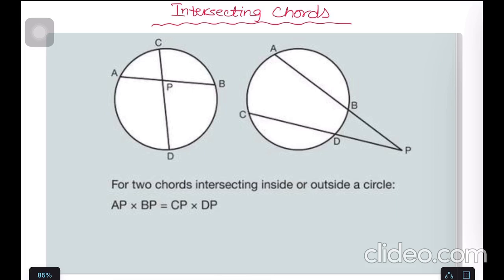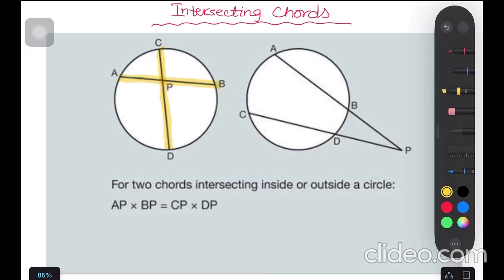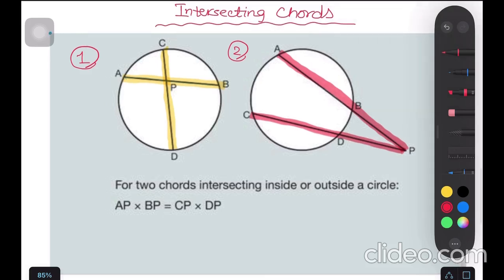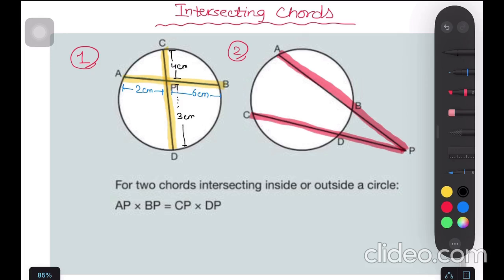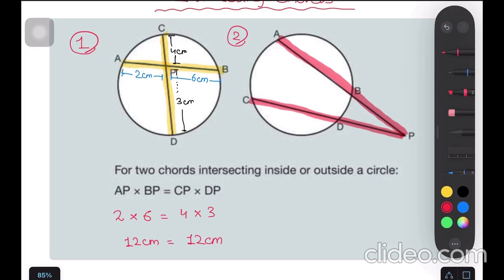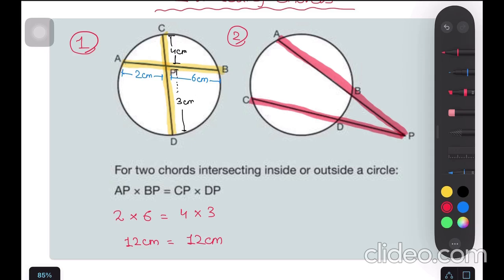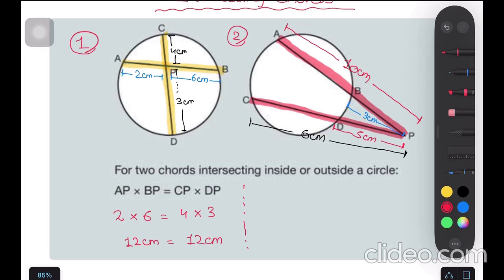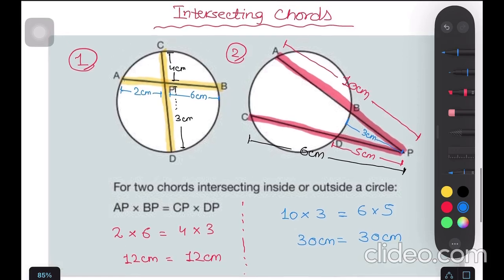Circle properties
Intersecting Chord theorem